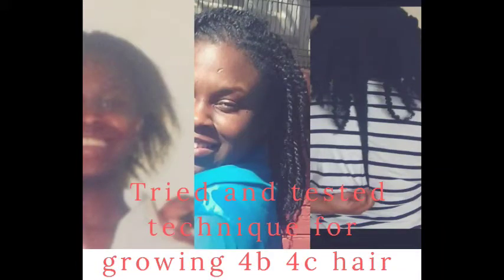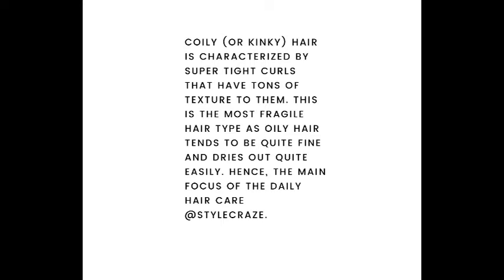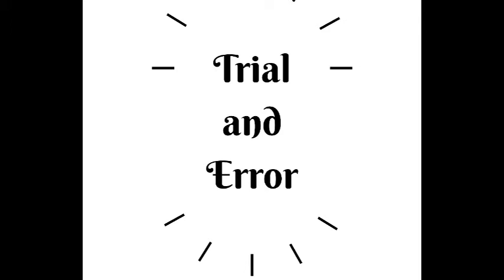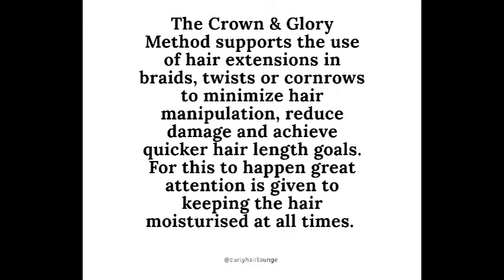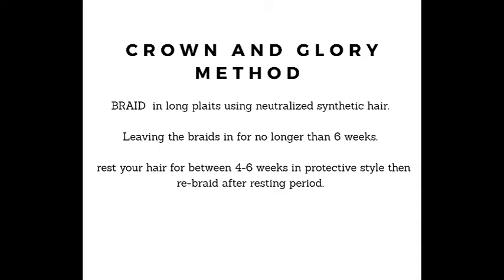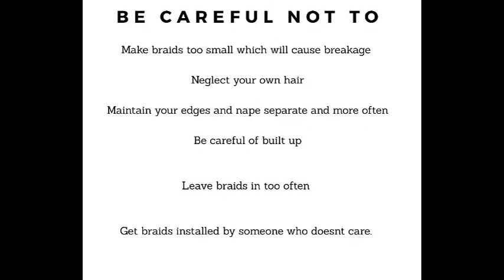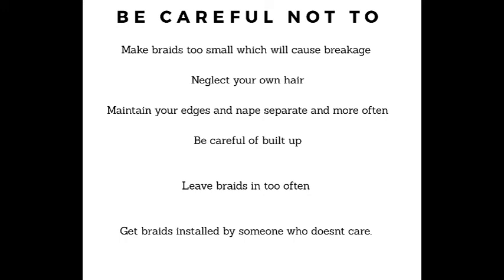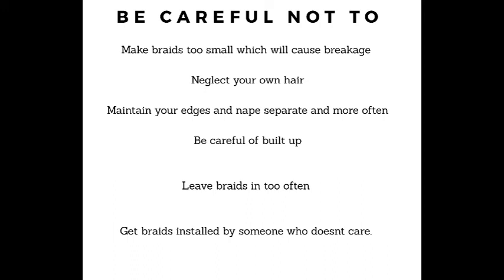GROW NATURAL HAIR ROUTINE REGIMEN hair journey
Video title: NATURAL HAIR JOURNEY HOW TO GROW TYPE 4 HAIR| ROUTINE REGIMEN|| 4B 4C

Thank you to all of my subscribers, we have hit a huge milestone of 500, I’m grateful for all of you. In todays video on my natural hair journey I speak about how to grow natural hair. I achieved major growth through Protective styles. This video also covers how to grow natural hair faster and longer, How to style your hair. How to grow long natural hair. How to grow natural hair has always fascinated me so I embarked on my natural hair journey in 2009 for my 4b 4c hair. Simply Shev

FAQ
When did you start your natural hair journey?
2009
What products do you use?
S Curl
Virgin hair fertiliser
Kera care leave in
Jamaican black castor oil
Herbal essence hello hydration

What is your current length?
17 inches at its longest point – February 2021